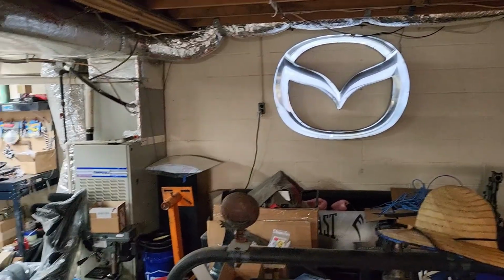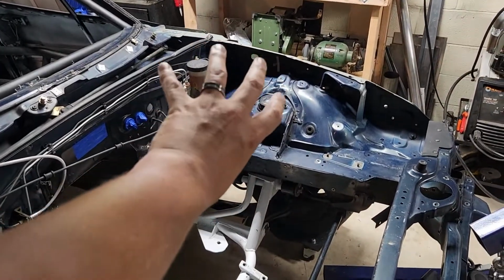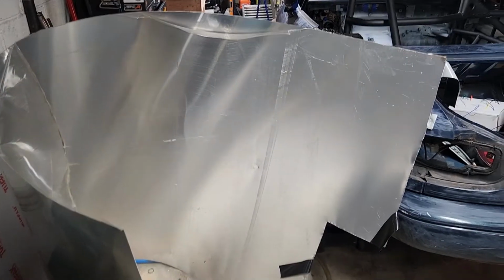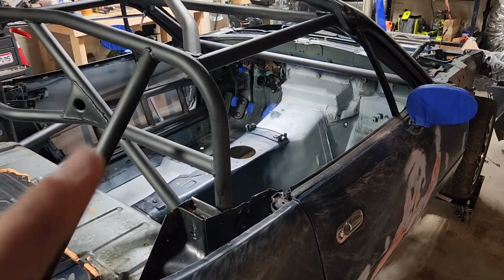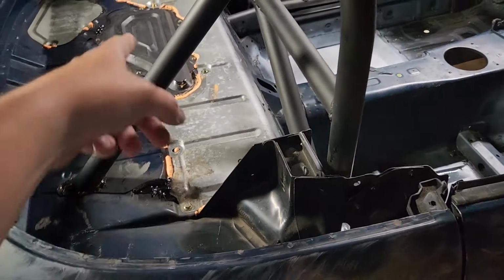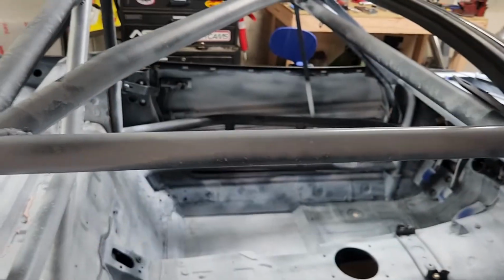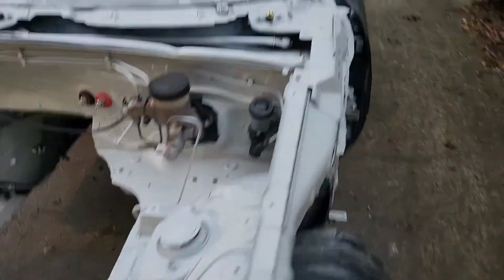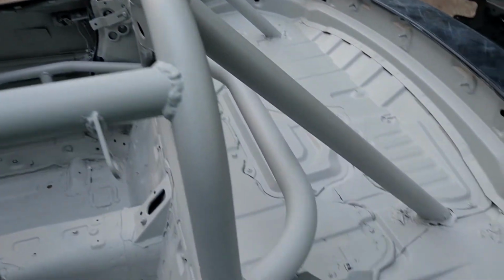Rotary Miata Update #9003 Engine and Interior Painted... Finally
Didn't get any action shots of me painting hence why its another update video but atleast you can see the progress I am making even if it is slow at times.